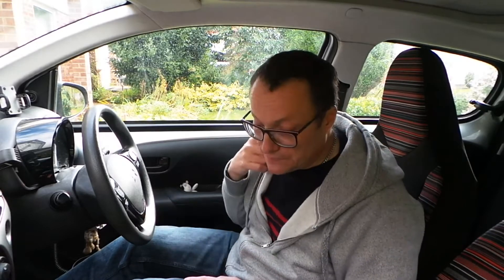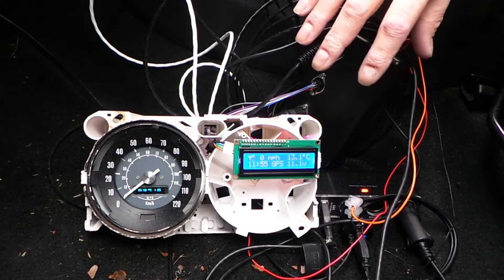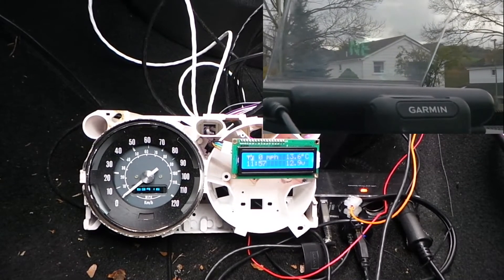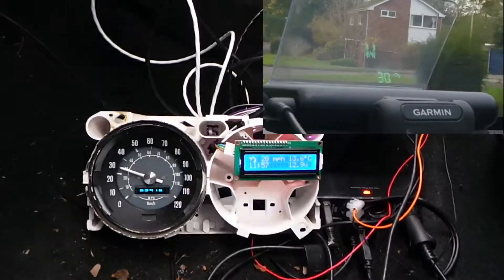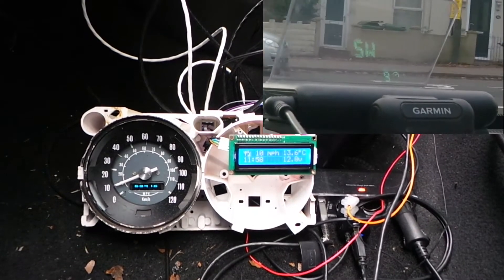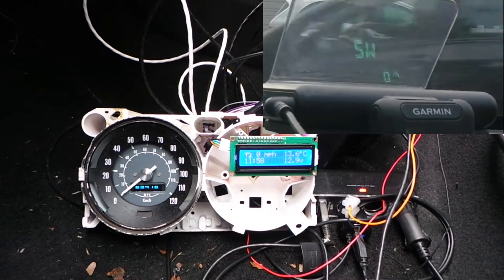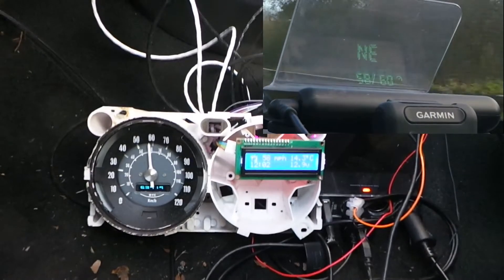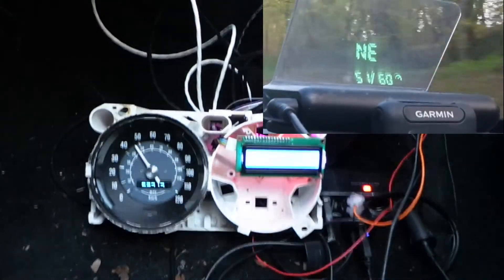Classic Mini Speedo revisited.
After some comments about the movement of the pointer on the previous version, I've revised the software to produce a smoother pointer movement.